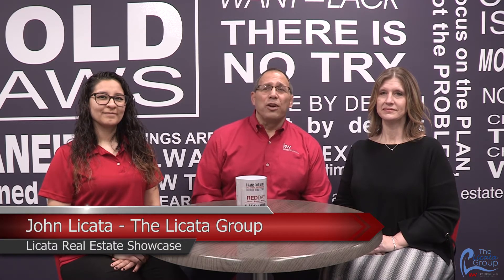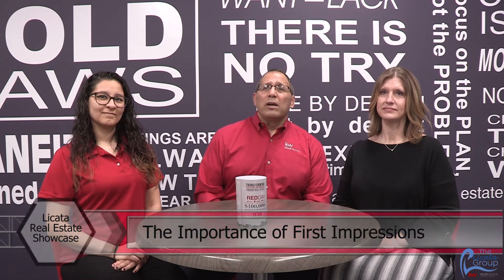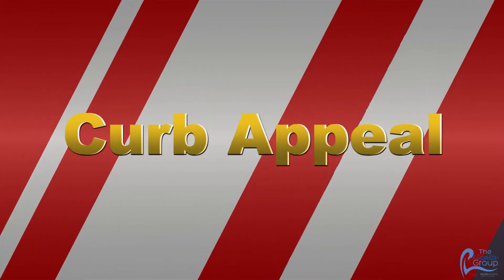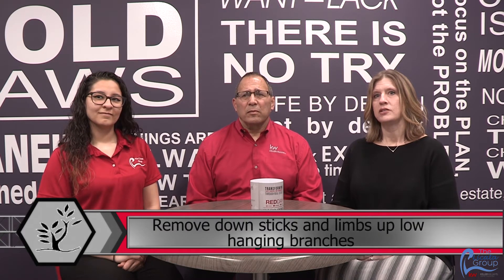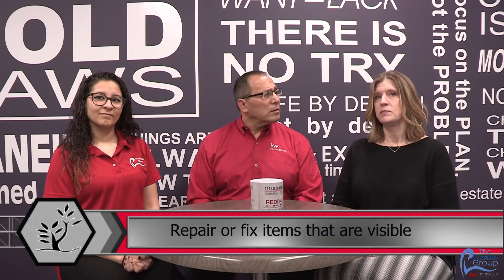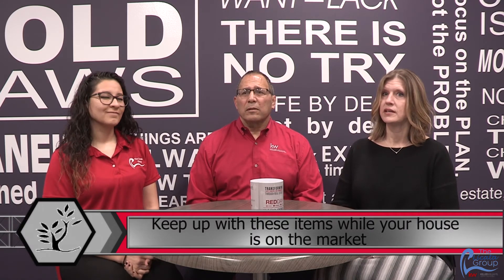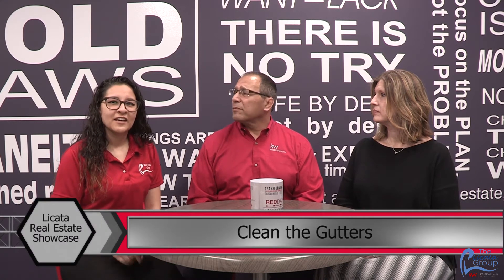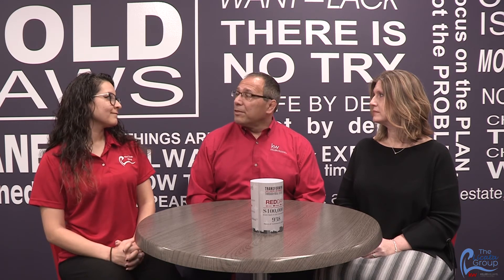Licata Showcase Episode #1 Part #1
The Licata Real Estate Showcase On CVTV, hosted by The Licata Group. Recorded at the Stafford Keller Williams Studio (KW Capital Properties Stafford) is the first and only TV program in our area dedicated to bringing you great insights into the the "How's" and "Why's" of home selling and buying a home from industry experts. Gain timely information on market trends and so much morre. Beginning this Saturday March 2nd at 8:00 & 10:00 AM. John Licata Pat Licata